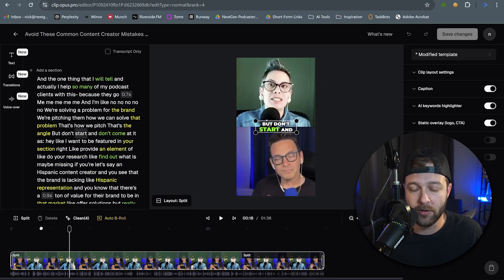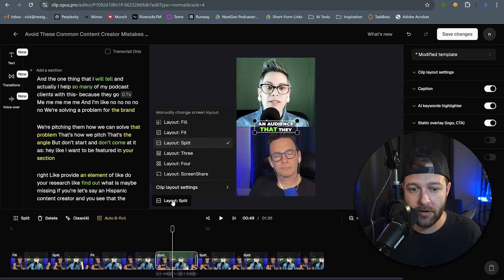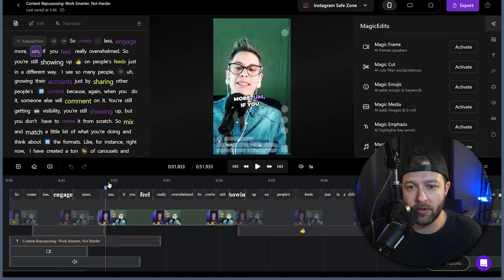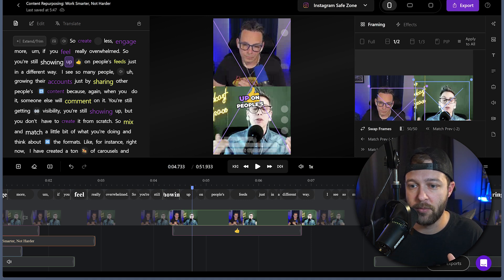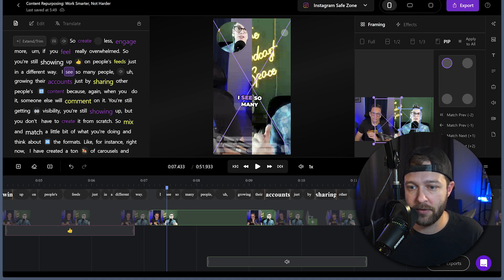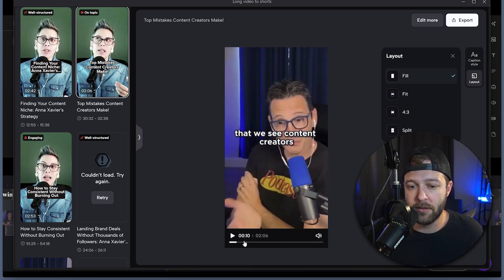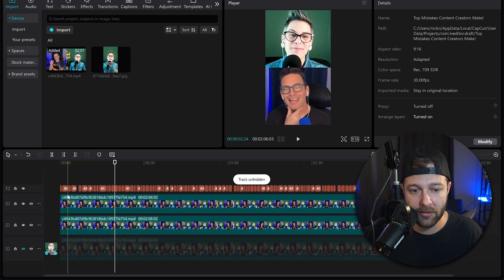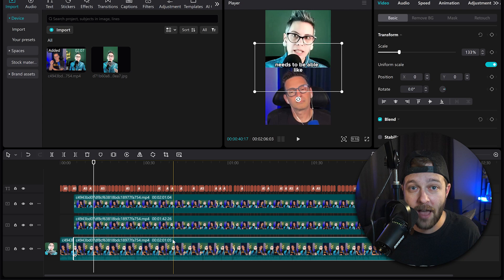Which AI Clip Editor is Best? - PART 2 | Opus Clip vs Capcut vs Minvo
Opus Clip, Capcut, and Minvo...

Each tool promises to make creating repurposing long podcast episodes into shareable clips. But AI doesn't get it all perfect.

If you're like me, you can get a little picky when it comes to content, so editing the content AI creates is an absolute must!

In this part 2, we're once again looking at Opus Clip, CapCut, and Minvo to see which tool offers the best options for customizing your social media clips after the fact.